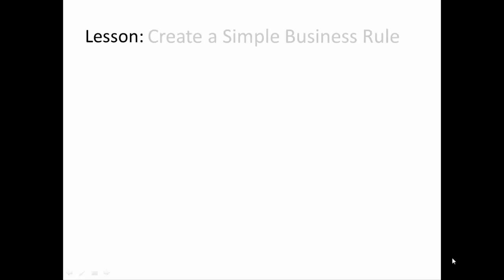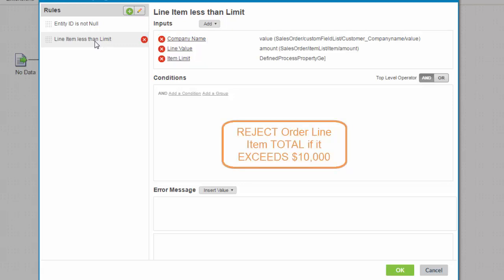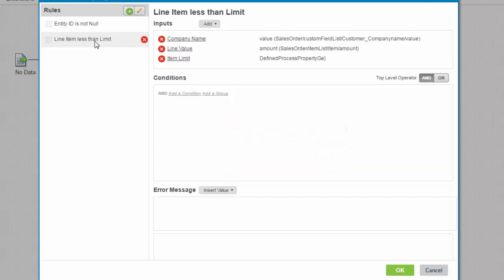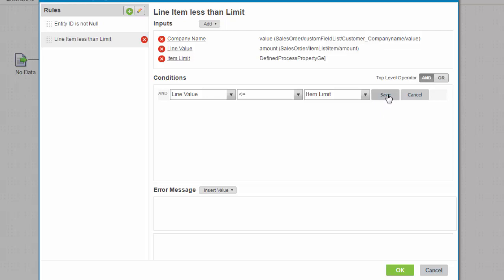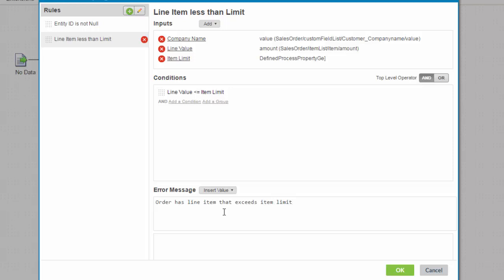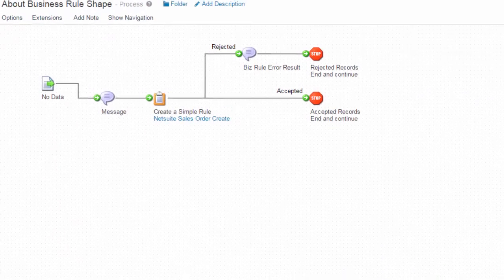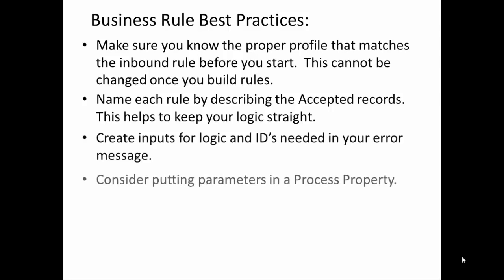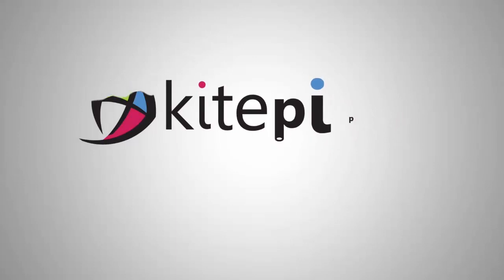Creating A Business Rule: Part 2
Creation of a business rule in Dell Boomi is shown.